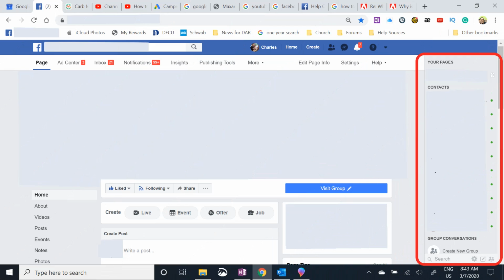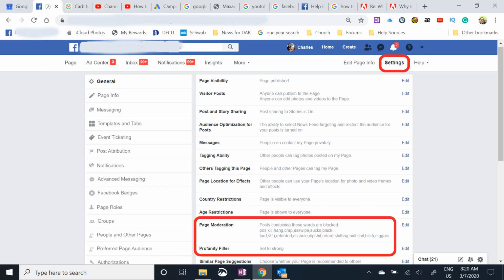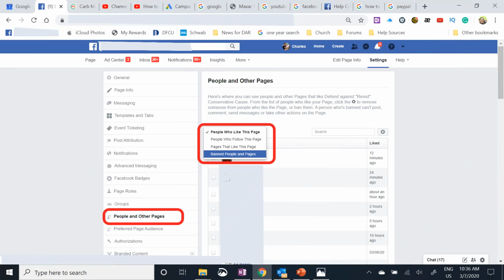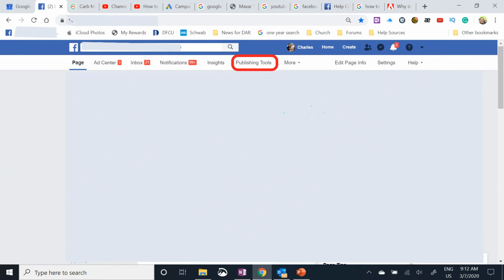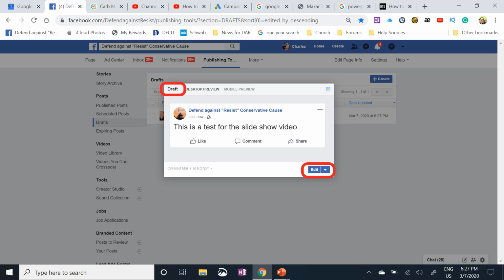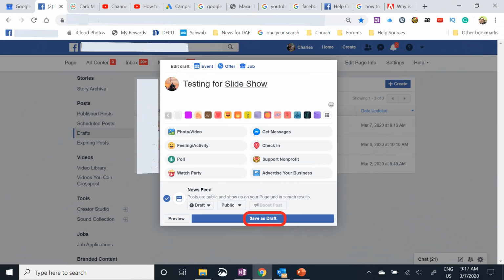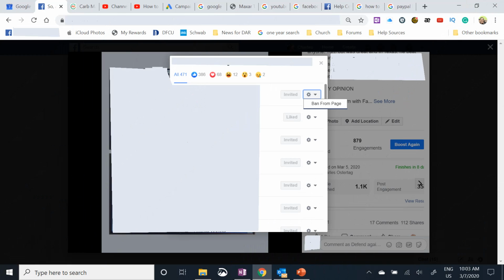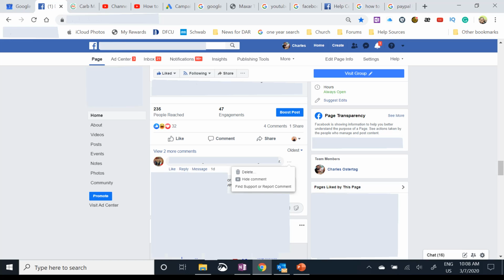Facebook Updates with How to Ban, Hide and Delete a User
Facebook is making day to day updates and it is hard to keep up.  This video shows the new Business Page interface from your Home Business Page along with how to remove your personal users list which recently popped up.  A brief review of how to ban, delete or hide users that are causing problems on your Business Page